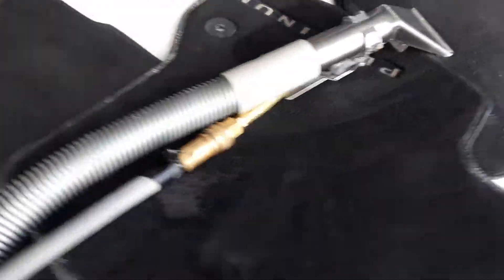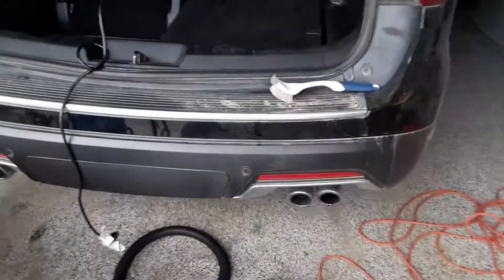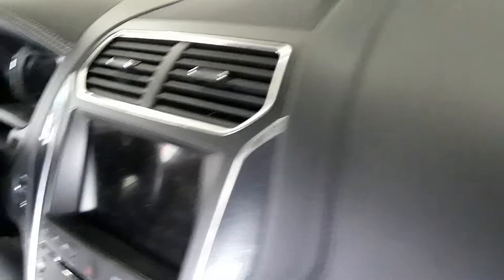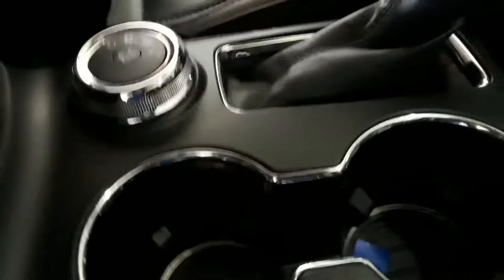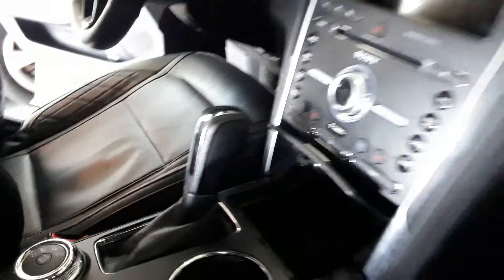Exclusive Mobile Detailing LLC(2)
Before and After Inside Only Detail of a Ford Explorer Platinum